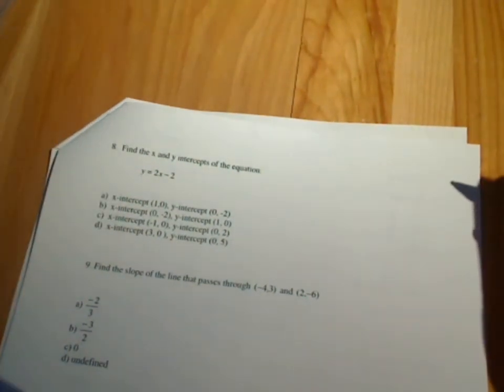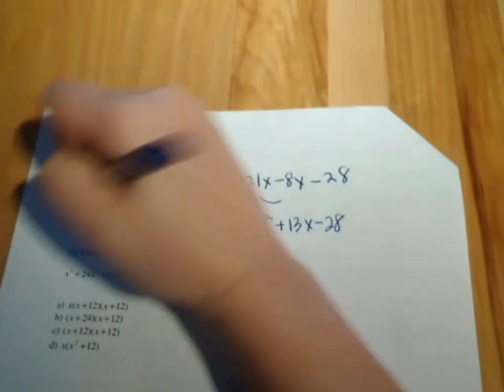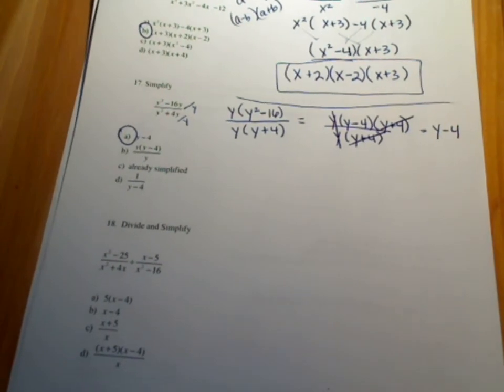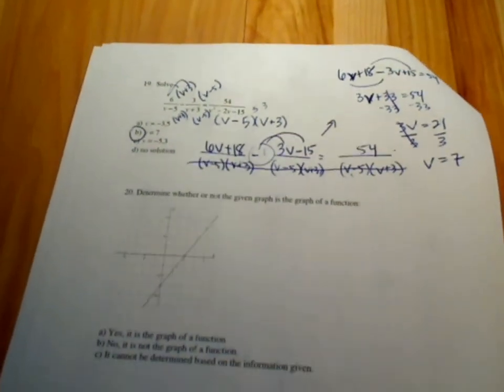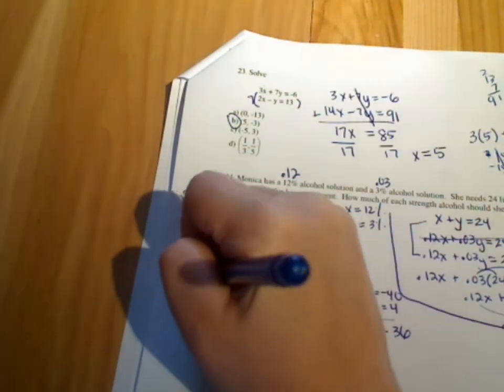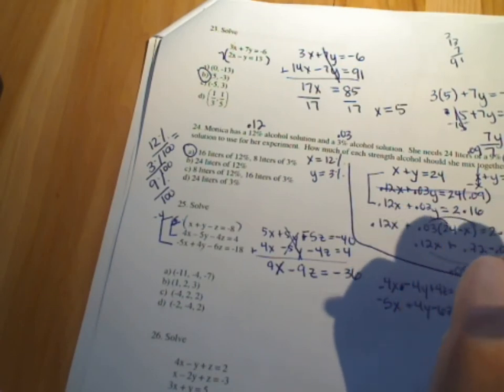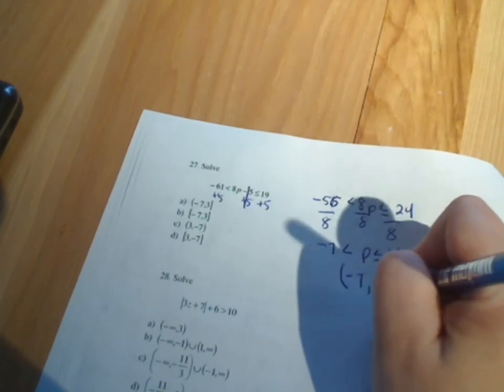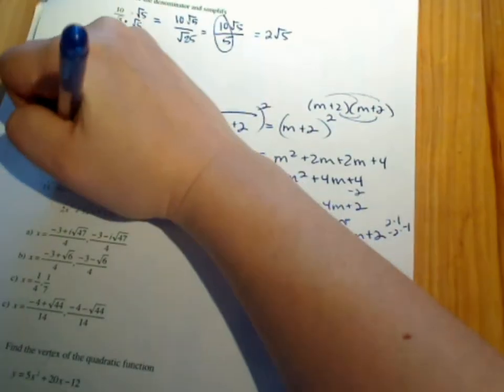B095 Final Exam REview #2 Multiple Choice